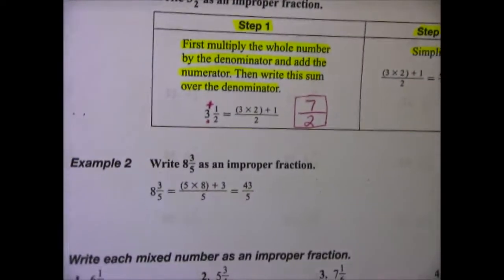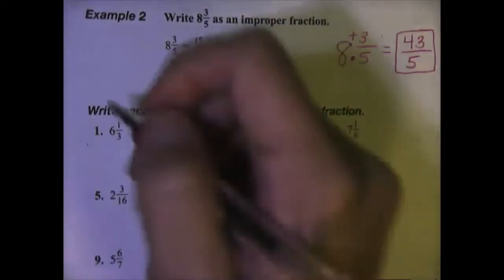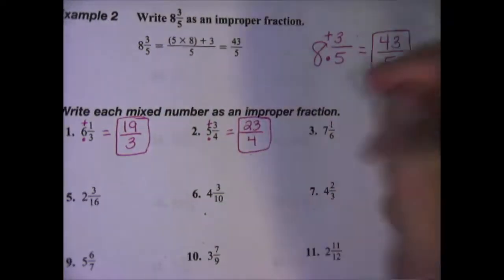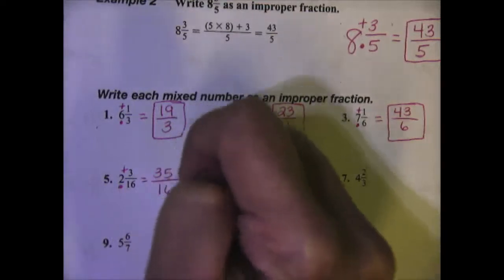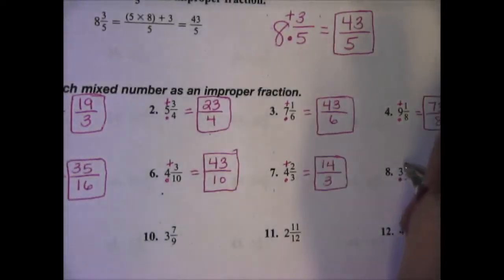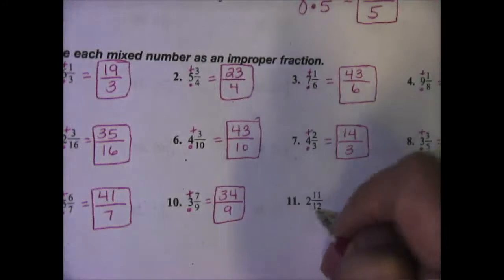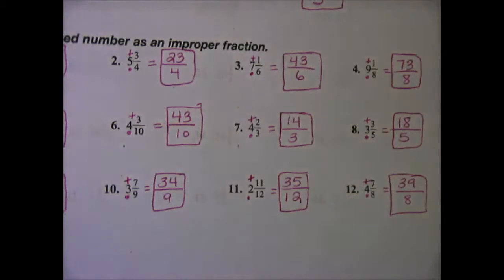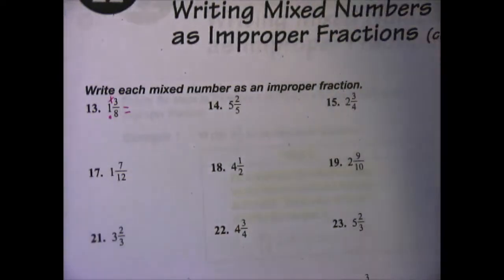Skill 22 Writing Mixed Numbers as Improper Fractions